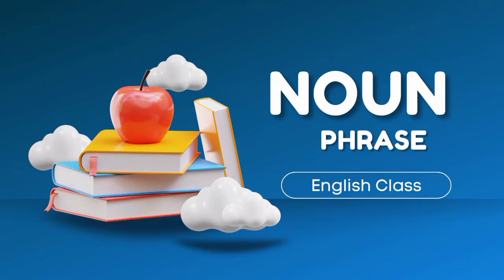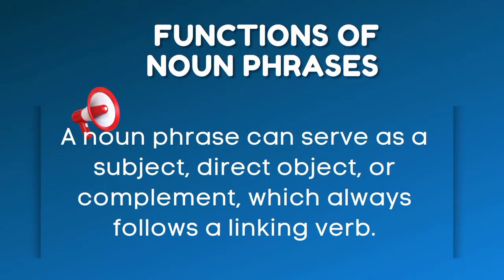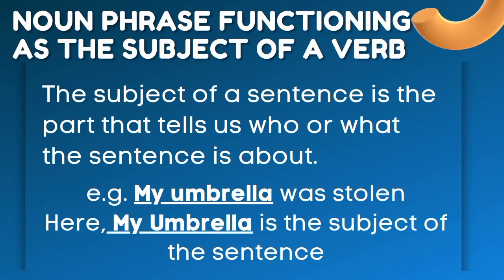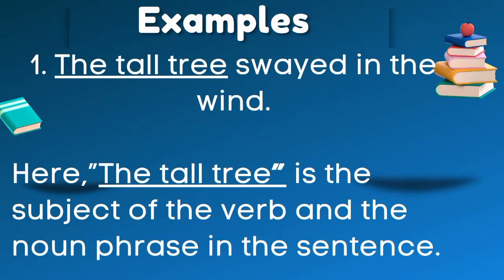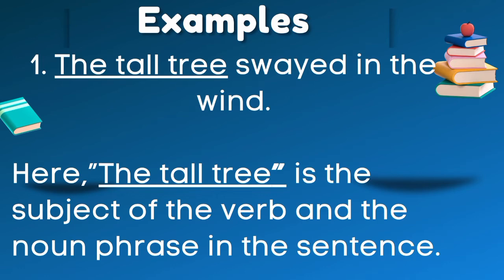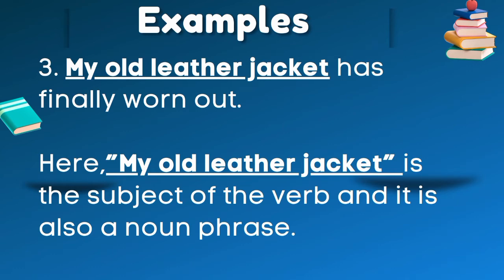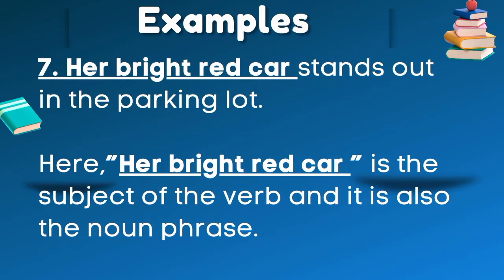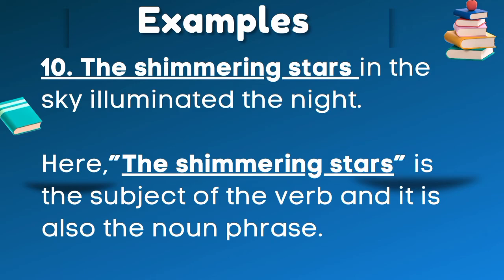English Language: Noun Phrase as the Function of a Verb